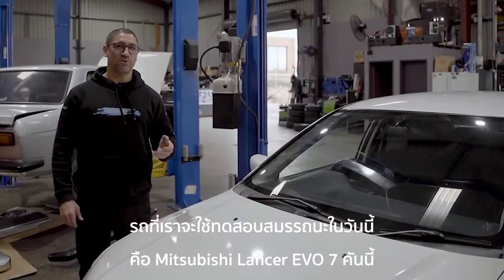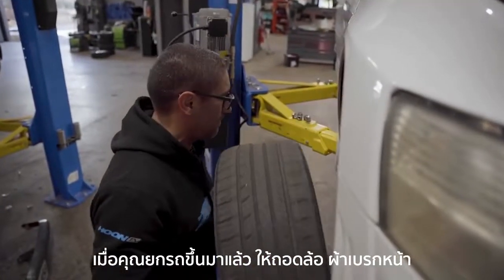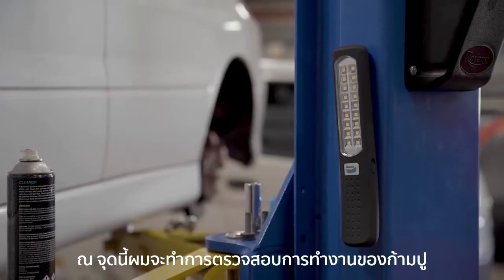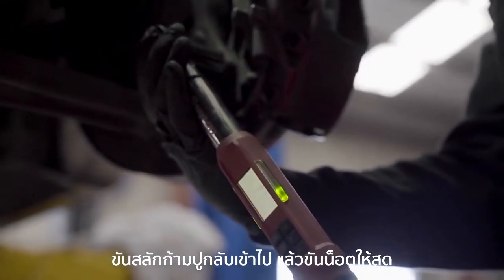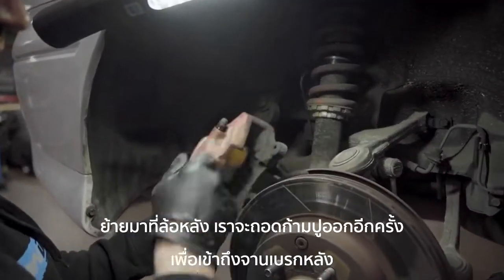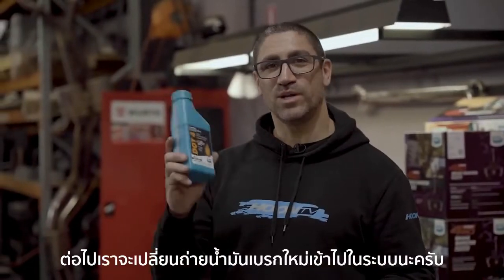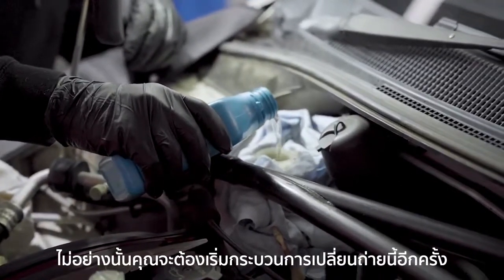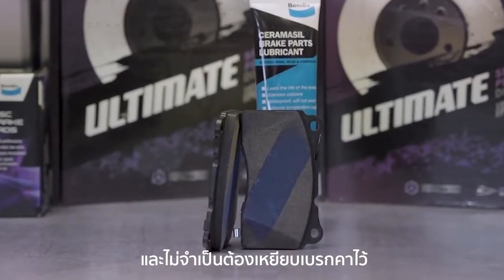BENDIX AUSTRALIA EP. 6 : เบื้องหลังสุดลึกของการบำรุงรักษาและเพิ่มสมรรถนะเบรกจาก Bendix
ติดตามการทำงานแบบเจาะลึกของผู้เชี่ยวชาญจาก Bendix ที่จะพาไปดูอย่างละเอียดทุกขั้นตอนในการบำรุงรักษา, ทำความสะอาดและเพิ่มสมรรถนะการทำงานของระบบเบรก ที่เมื่อใดต้องเอารถไปซ่อมแล้วต้องคุยกับช่าง หรืออยากกลายเป็นกูรูในการบำรุงรักษา เพิ่มประสิทธิภาพเบรกด้วยตัวเองจะได้รู้กันอย่างชัดๆ ในคลิปเดียว

เพิ่มการดูแลรักษาและประสิทธิภาพการทำงานของเบรกด้วย Cleanup (สเปรย์ทำความสะอาดระบบเบรกเบ็นดิกซ์), Synthetic lubricant (จาระบีเซรามิค เบ็นดิกซ์สำหรับระบบเบรกโดยเฉพาะ) และ น้ำมันเบรก เบ็นดิกซ์

ติดตามเรื่องราวน่ารู้เกี่ยวกับรถและการเลือกใช้ผ้าเบรกจาก Bendix ที่จะมีเนื้อหาสาระ คำแนะนำดีดีให้ชมอยู่เสมอ ด้วยการกด “ติดตาม” ช่อง “Bendix Thailand” กันนะครับ